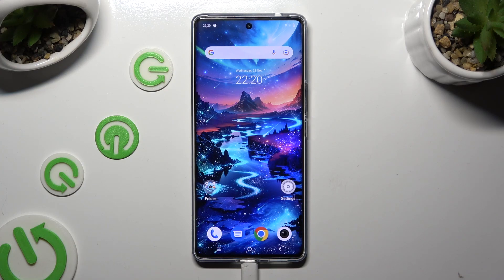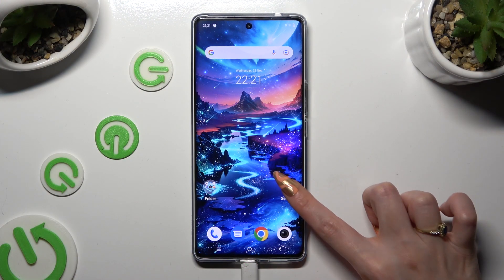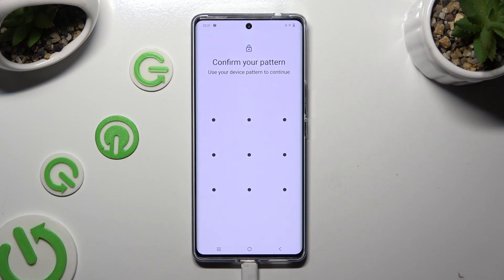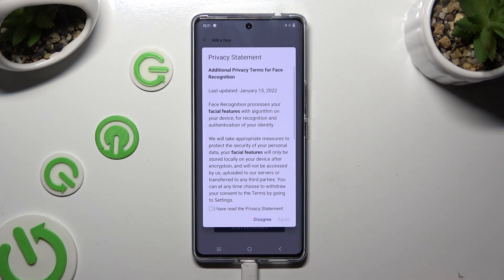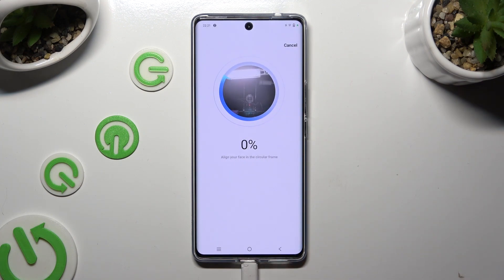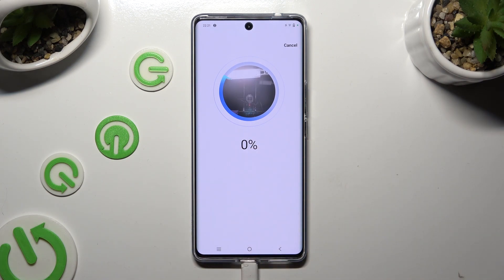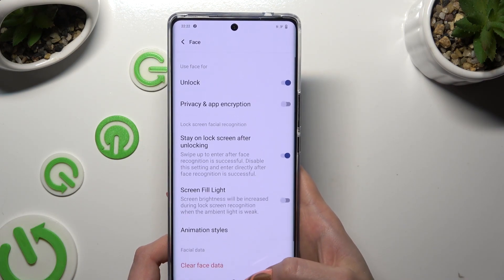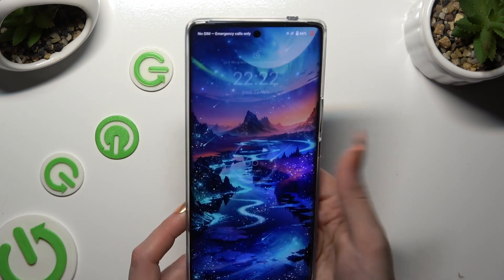How to Set Up Face Unlock on VIVO V29?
Find out more:
This tutorial aims to guide VIVO V29 users through the process of setting up Face Unlock, a biometric security feature that allows users to unlock their devices using facial recognition. The step-by-step guide provides clear instructions on how users can enable and configure the Face Unlock feature on the VIVO V29. By following this tutorial, users can enhance the security of their device by utilizing facial recognition technology for quick and convenient access.

Why use Face Unlock on the VIVO V29?
Where can users find the Face Unlock setup option on the VIVO V29?
How secure is Face Unlock compared to other unlocking methods on the VIVO V29?
Can multiple faces be registered for Face Unlock on the VIVO V29?
Does Face Unlock work effectively in various lighting conditions on the VIVO V29?